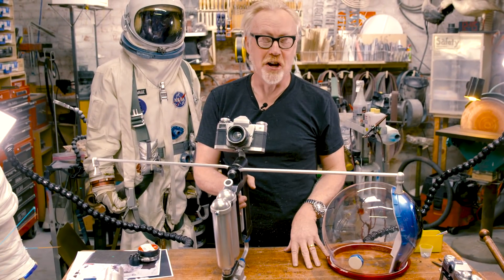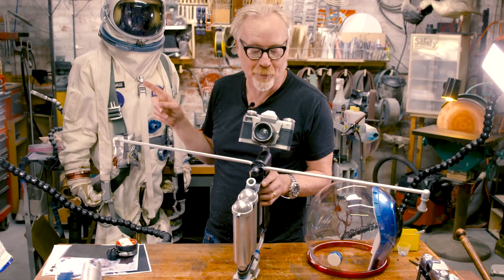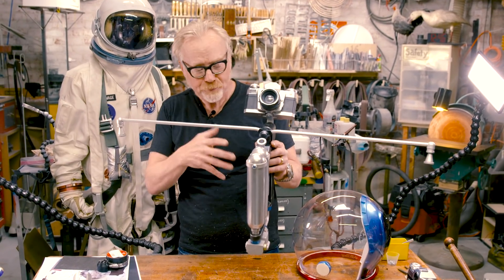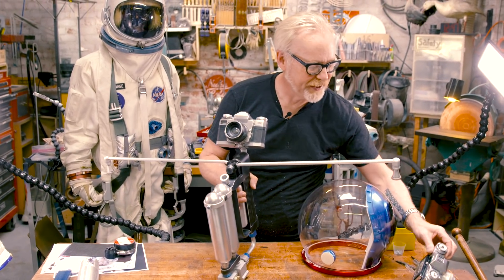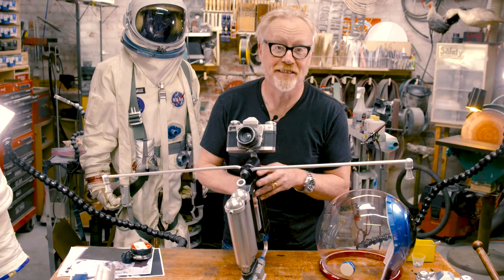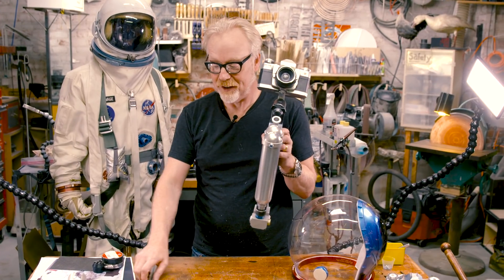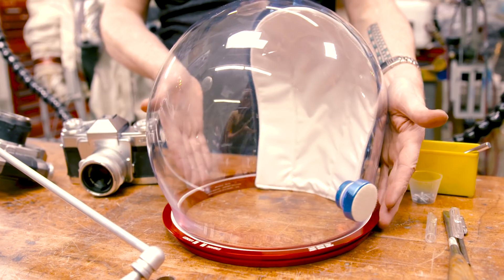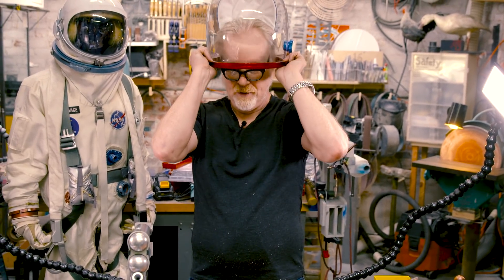Inside Adam Savage's Cave: New Spacesuit Hardware!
Adam gets more space stuff in the cave! With the 50th anniversary of the moon landing later this month, Adam shares a few new props made by fellow space enthusiast Ryan Nagata. First is a unique camera+propulsion system made for Gemini, followed by an Apollo-era bubble helmet of unsurpassed fidelity!